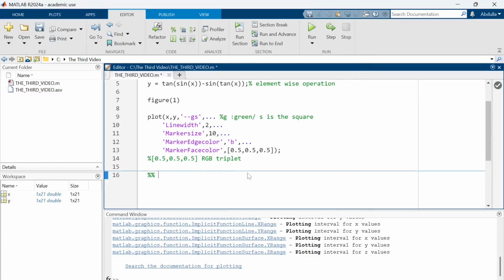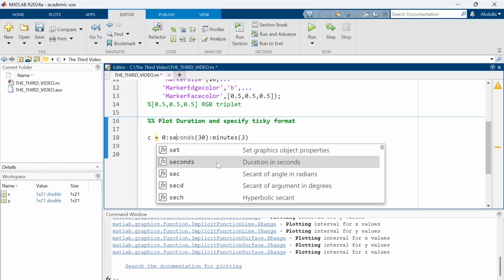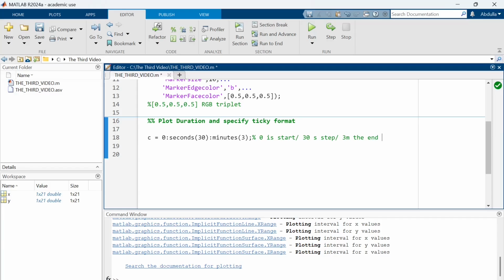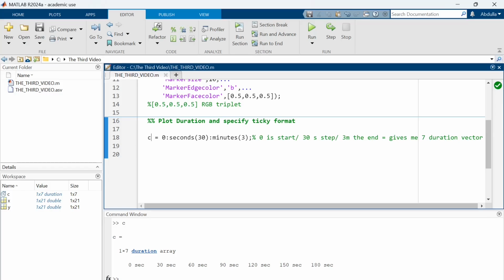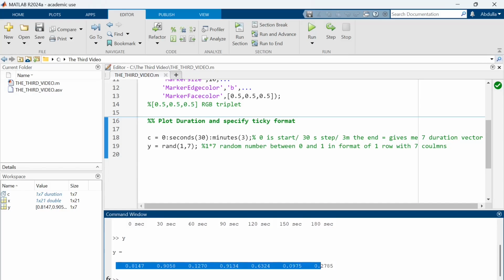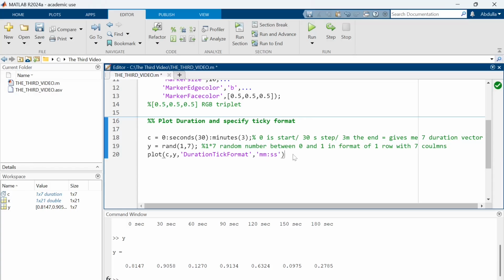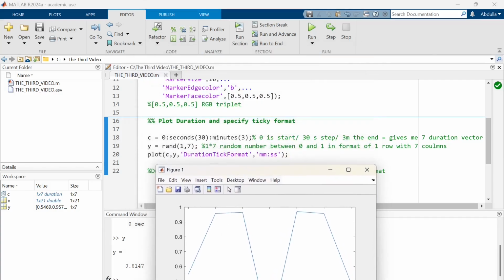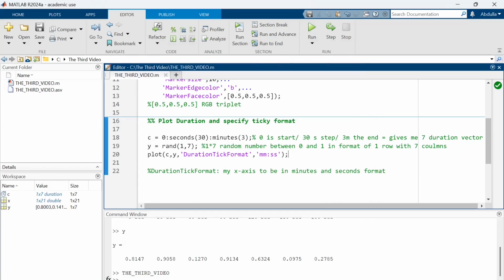MATLAB Duration Plot Tutorial | Format Time Axis with Minutes & Seconds (mm:ss)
Learn how to plot time-based data in MATLAB using Duration and custom Tick Format (mm:ss)! 🚀
In this tutorial, we’ll cover:

How to create a duration vector in MATLAB ⏱️

Plotting with time-based x-axis (minutes & seconds)

Using the DurationTickFormat property to display time in mm:ss format

Practical examples for sensor data, experiments, and time series visualization

This is perfect for anyone working with time plots in MATLAB, whether for engineering, research, or data visualization.